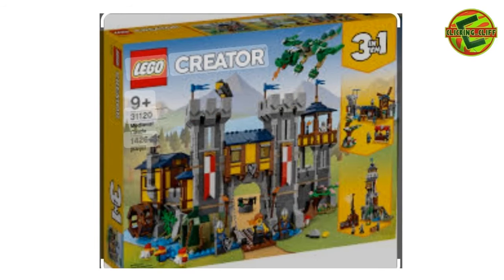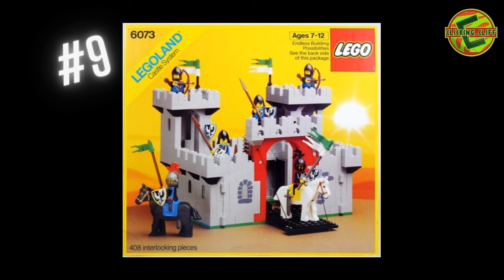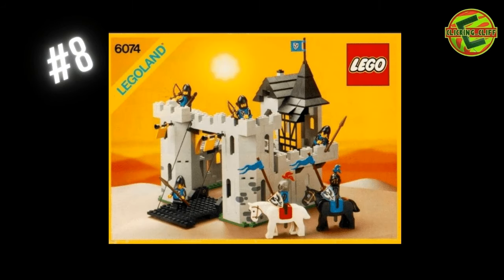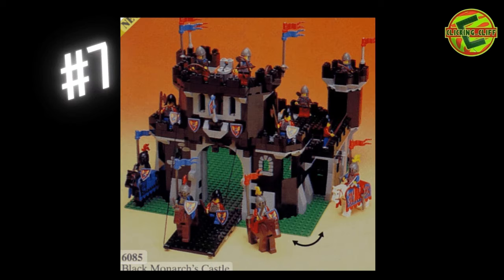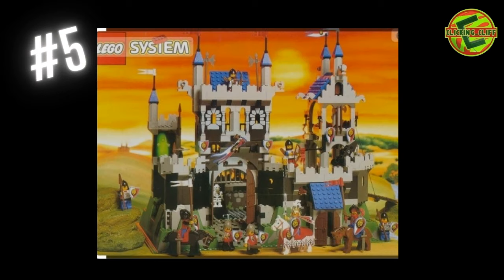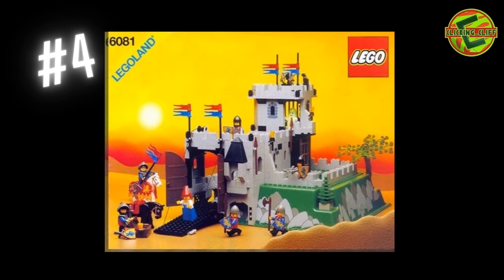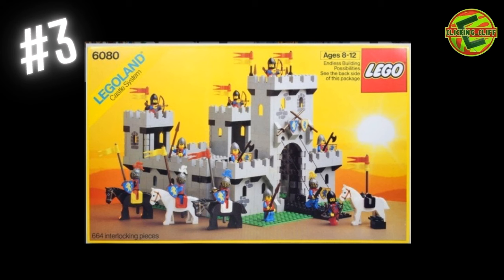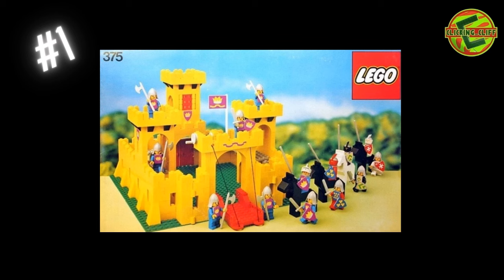Top 10 Castle's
A Video Of Me Going Threw And Making My Top 10 Lego Sets In Lego And Sharing Them With You